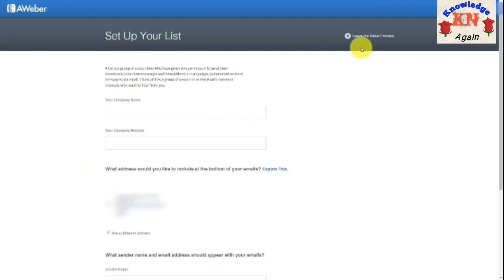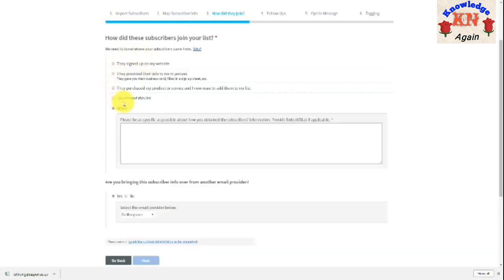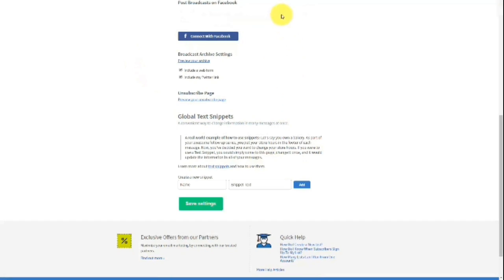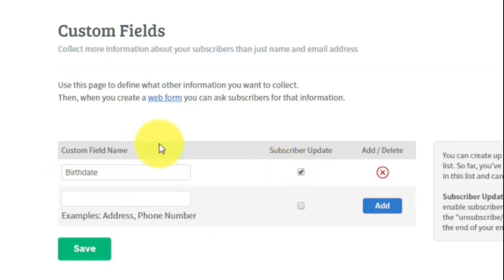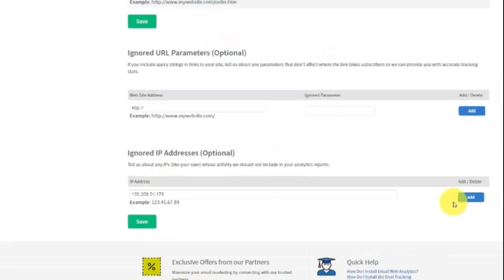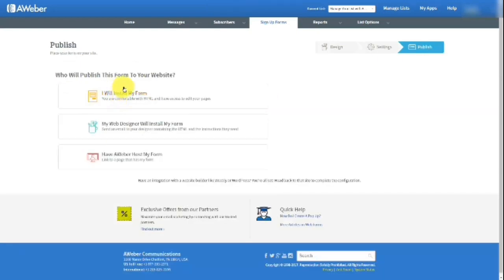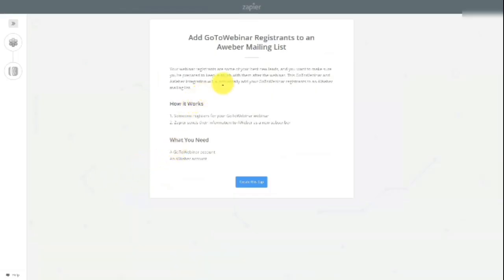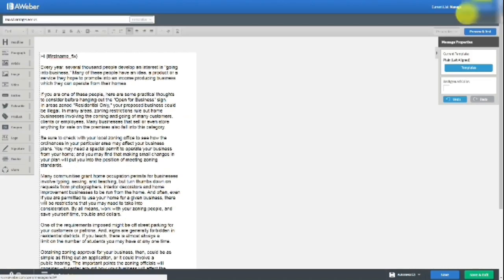World best and easy method for earning money by managing your Email List Aweber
knowledge again

Get instant passive income by Productivity For Procrastinators|| earning for Procrastinators,

Make money online from
Get Procrastinators passive income by Productivity For Procrastinators..

Hello friends you are watching your own youtube channel knowledge again friends in today's video i am going to tell you how to earn money from, World best and easy method for earning money by managing your Email List Aweber